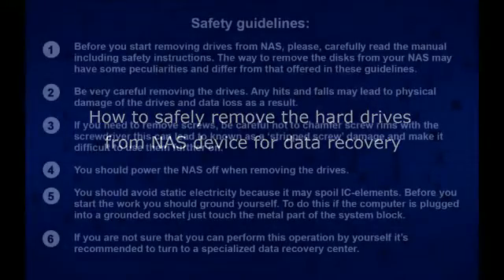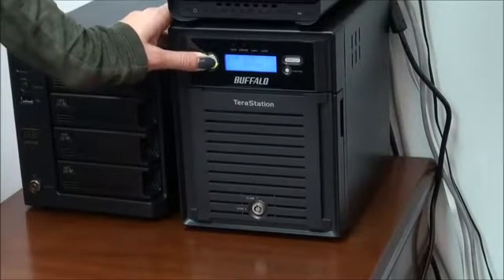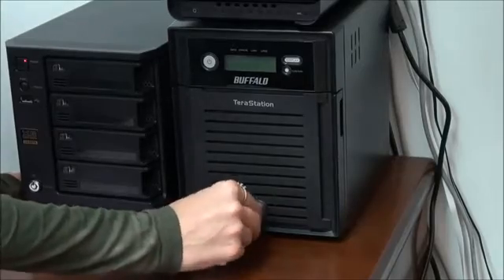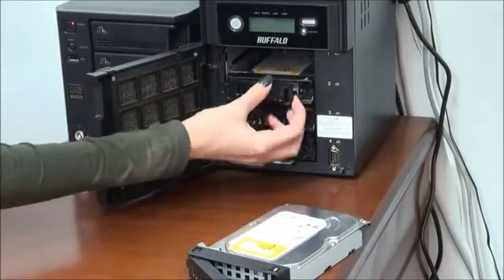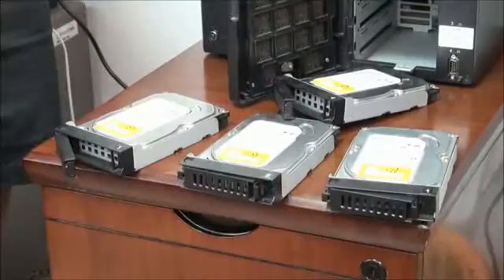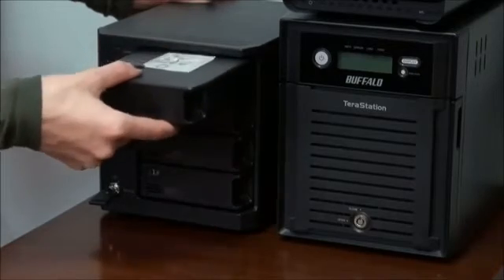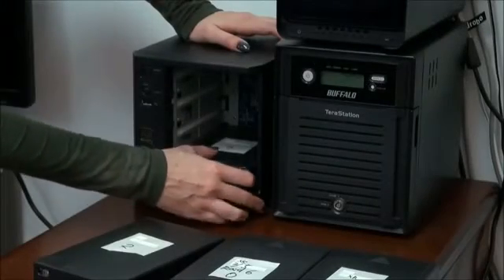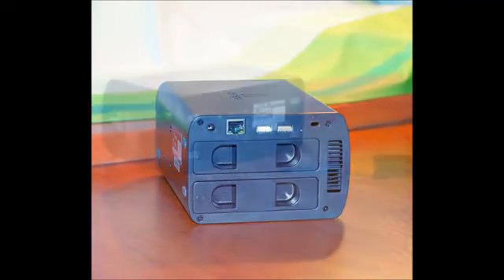How to remove disks from most popular NAS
A common instruction how to safely remove the hard drives from NAS device before data recovery.

SysDev Laboratories is a team of professionals in the sphere of data recovery. We develop data recovery software and provide data recovery services all over the world. We are here to help you get your data back safely and easily.